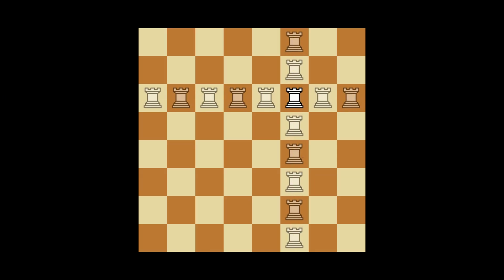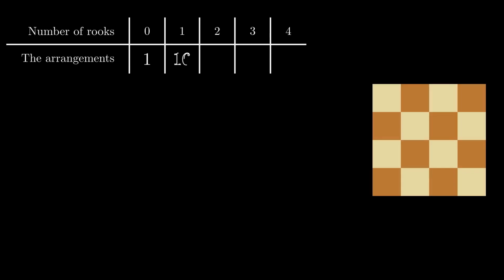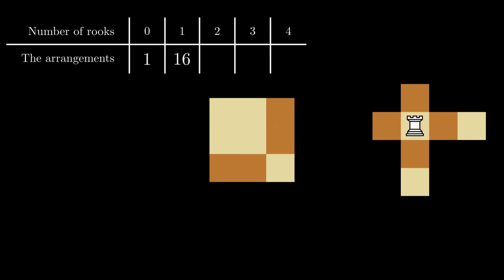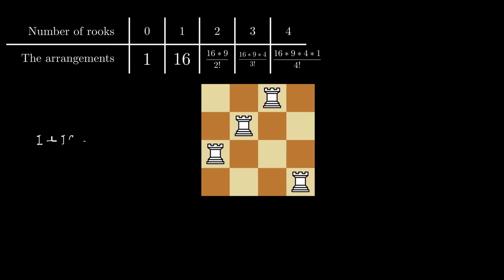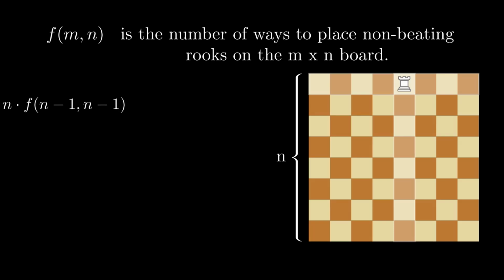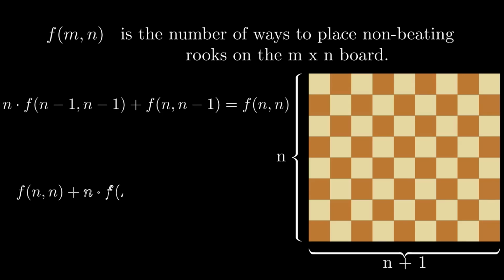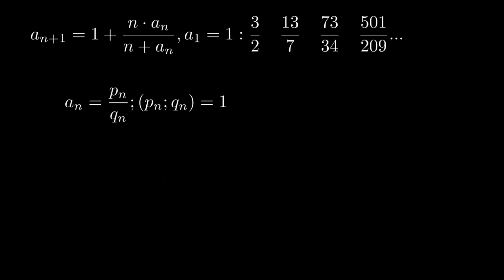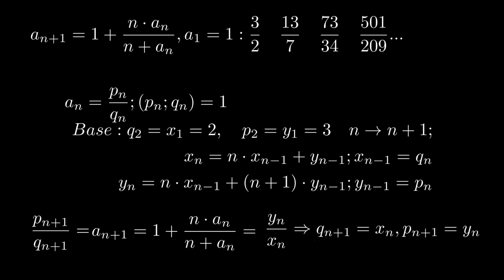SOLVING Olympiad Problem in 2 minutes!